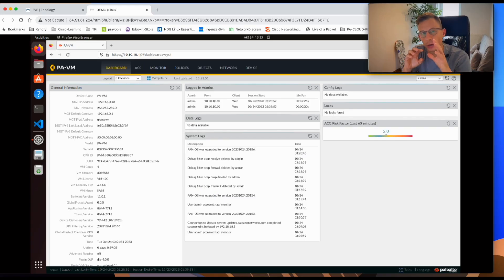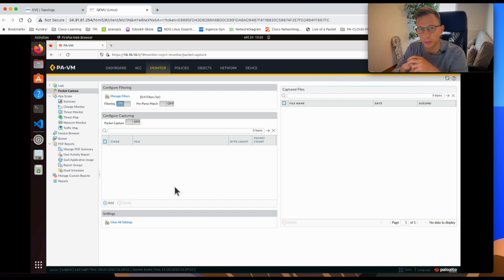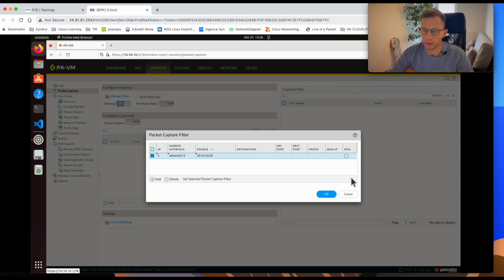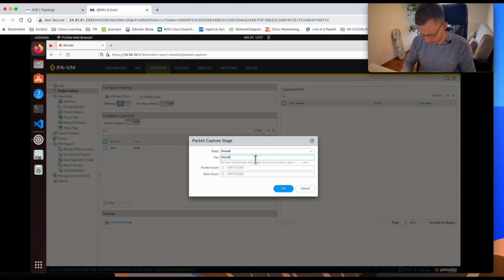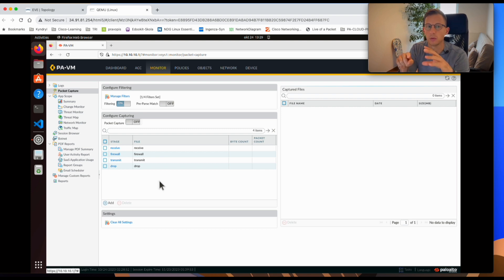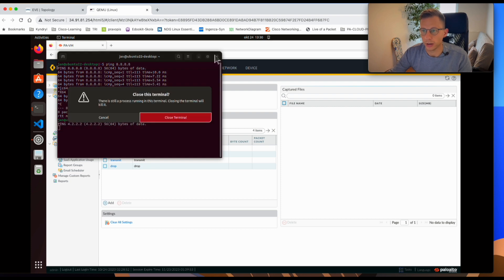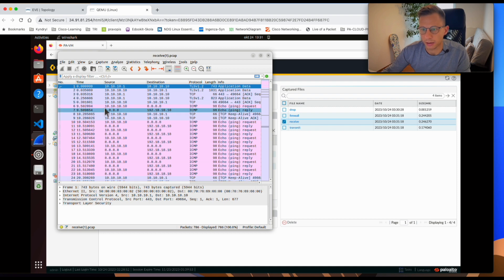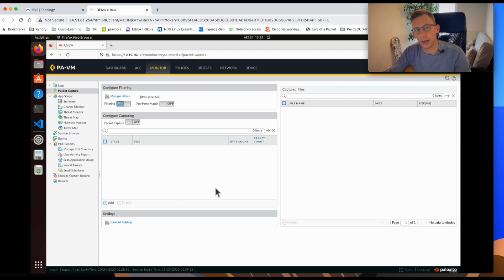Mastering Palo Alto Firewall with Wireshark: The Ultimate Lab Guide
Learn how to use Wireshark for packet capturing on a Palo Alto firewall in this practical lab guide. Master the art of capturing and analyzing network traffic with this step-by-step tutorial. Perfect for IT professionals and network administrators looking to enhance their skills!

In this video, we'll guide you through how to capture packets using Wireshark on a Palo Alto Firewall. We'll show you step by step how to use pcap files to analyze network traffic and troubleshoot any issues you may be having. This is a must-watch for anyone working with Palo Alto firewalls, so don't miss out!

Jan